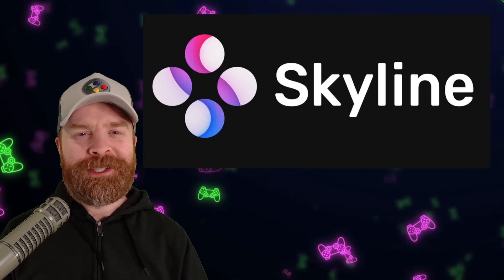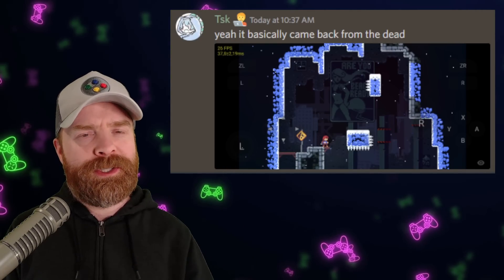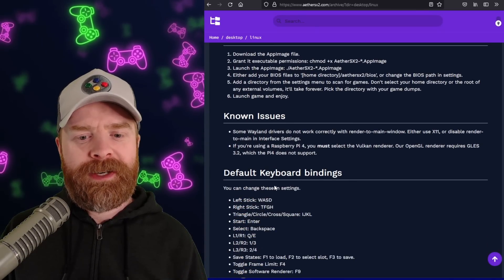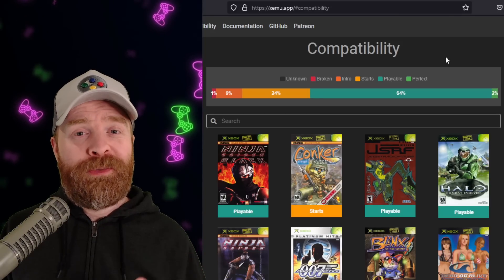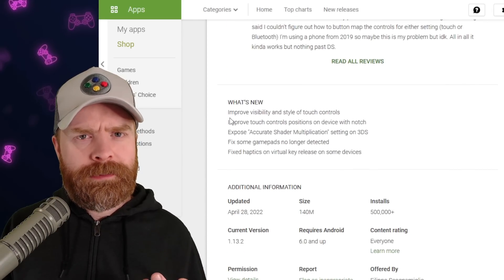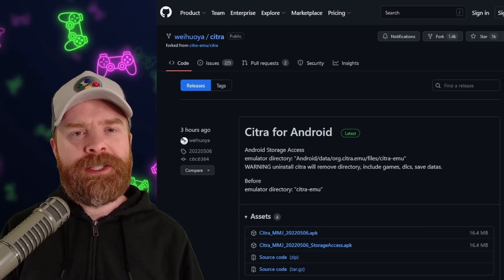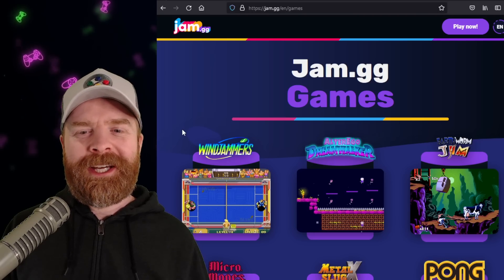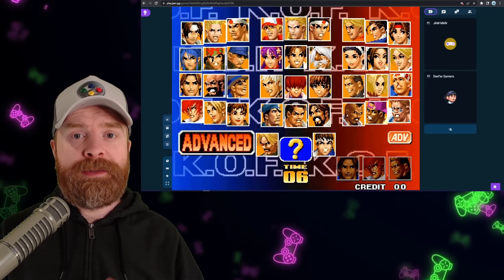New Cloud Emulation Service Switch PS2 Xbox 3DS Lemuroid Emulator Updates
Hey all! In this video we're going over the latest and greatest in Emulation News, Updates and tips! Nintendo Switch, 3DS, PS2, Lemuroid (Android), Xbox. Piepacker is now known as Jam.gg, which is an online cloud emulator  service that lets you play a bunch of games online.

0:00 Skyline gets better for Mali
1:11 AetherSX2 Linux ARM is available
1:58 Xemu Xbox Emulator new version
2:52 Lemuroid on Android gets better
3:35 Citra MMJ gets fixed
4:02 Piepacker becomes Jam